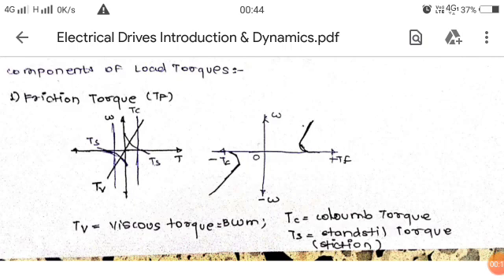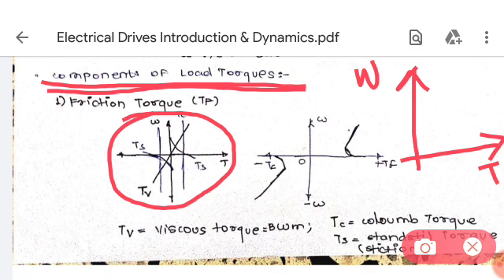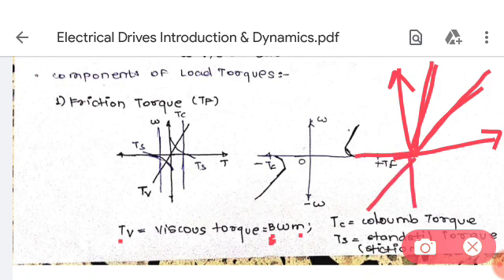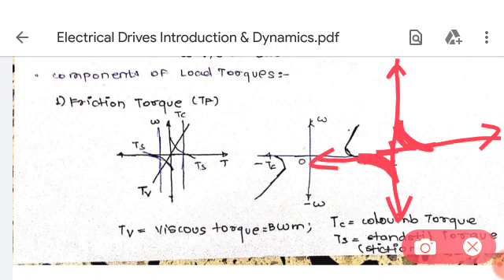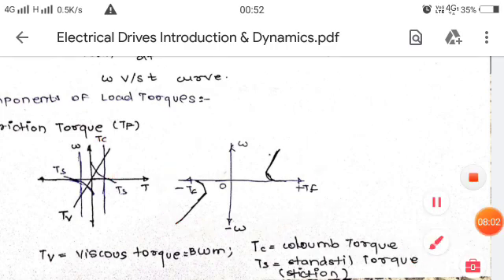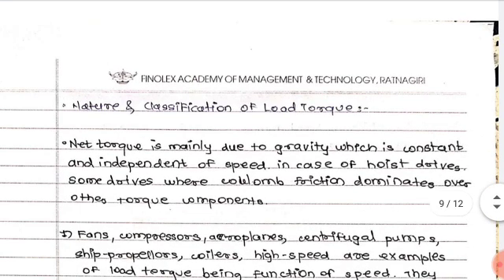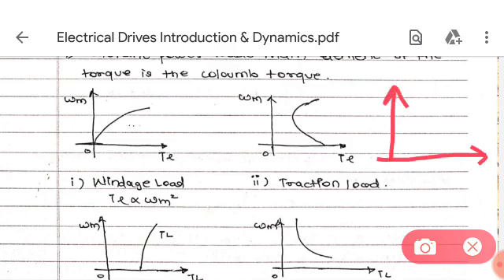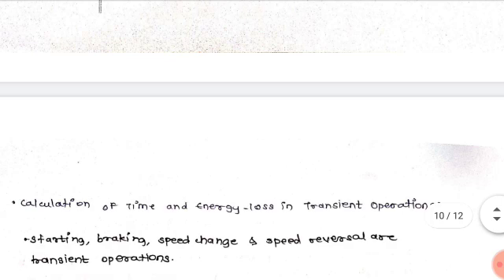Lect 11 Load Torque